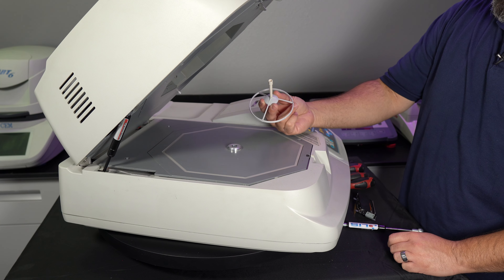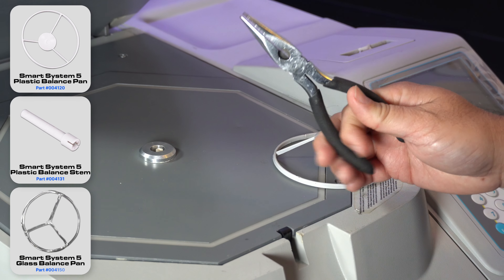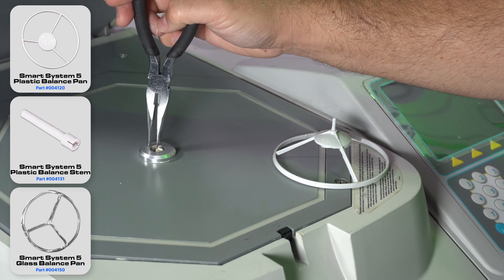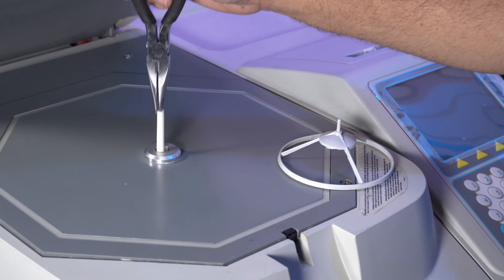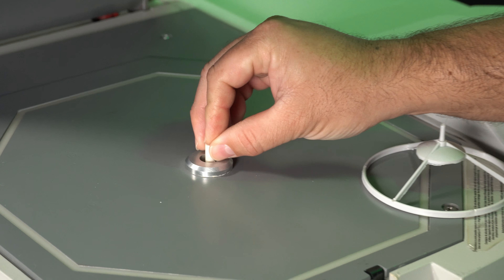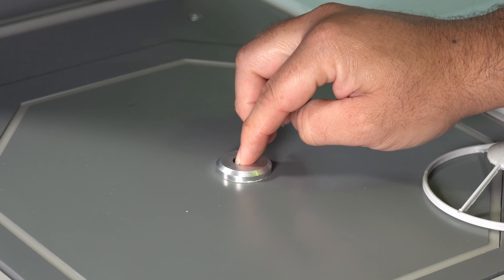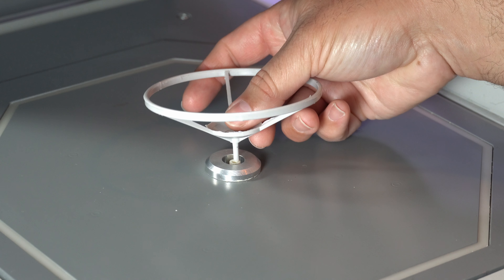How To Replace Balance Stem on CEM Smart System 5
In this video, we show you how to replace the balance stem on a CEM Smart System 5 Microwave Moisture Analyzer in less than 1 minute!